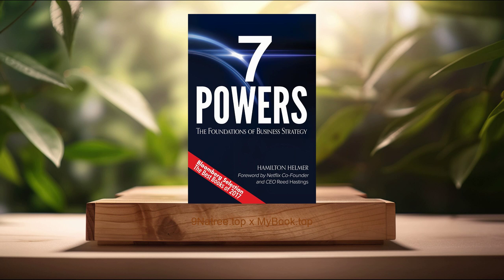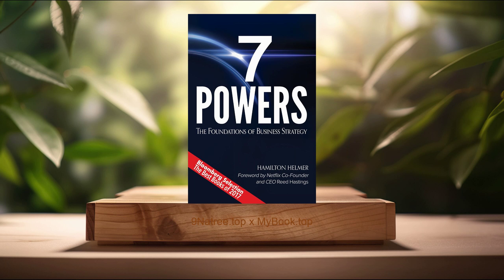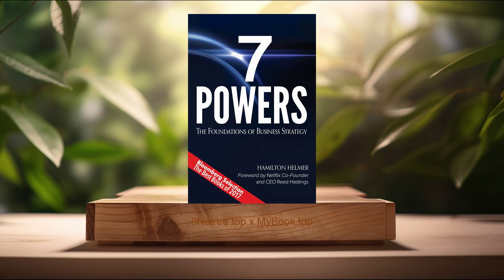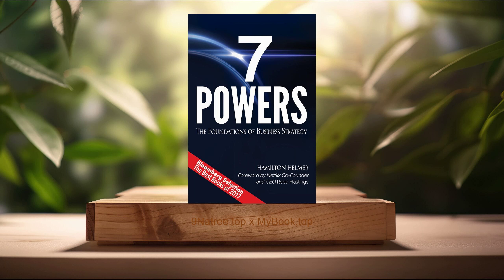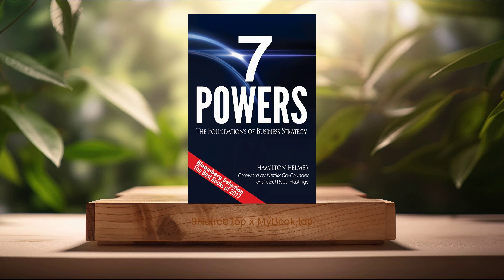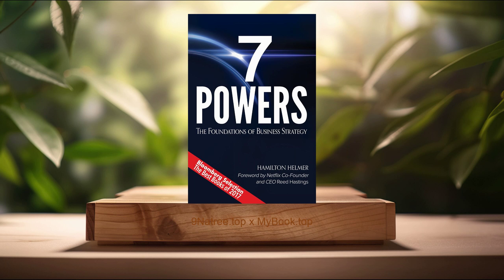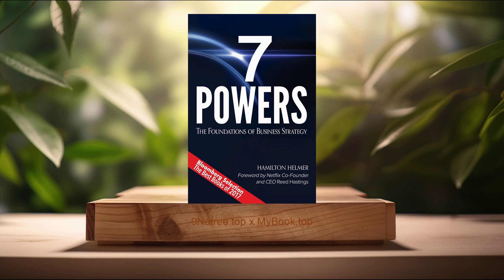[Review] 7 Powers: The Foundations of Business Strategy (Hamilton Helmer) summarized.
7 Powers: The Foundations of Business Strategy (Hamilton Helmer)

These are takeaways from this book.

Firstly, Power of Scale, The Power of Scale refers to the advantages larger businesses have over their smaller counterparts. Helmer discusses how scale can affect various aspects of business strategy, including cost advantage, market reach, and the ability to invest in research and development for future growth. The concept is rooted in the economic principle of economies of scale, whereby increasing production leads to lower costs per unit due to fixed costs being spread over more units of output. Additionally, companies with larger scale can exert more significant influence on supply chains, negotiate better terms with suppliers, and access a wider customer base. Helmer explores case studies where scale has been a decisive factor in achieving market dominance, emphasizing that while scale can be a powerful advantage, achieving and leveraging it requires careful strategic planning.

Secondly, Power of Network Effects, The Power of Network Effects is pivotal in today's interconnected digital economy. Hamilton Helmer elucidates how businesses that understand and harness network effects can experience exponential growth and formidable barriers against competition. This power comes into play when the value of a product or service increases with each new user, creating a positive feedback loop that can lead to market dominance. Examples include social media platforms, online marketplaces, and software ecosystems. Helmer underscores the strategic importance of early market entry or swift scaling to capitalize on network effects, along with the challenges of maintaining such a position. The book details strategies for building and sustaining network effects, emphasizing the importance of creating high-value, sticky user experiences that encourage continuous engagement and attract new users.

Thirdly, Power of Branding, The Power of Branding is recognized as a critical differentiator in crowded markets. Helmer explores how strong brands create emotional connections with consumers, leading to increased loyalty and the ability to command premium pricing. A compelling brand story can serve as a powerful means to stand out, communicate value, and connect with customers on a deeper level. Helmer provides insight into brand building, leveraging case studies from businesses that have successfully turned their brands into competitive moats. Key strategies include consistent and authentic messaging, exceptional customer experiences, and the strategic use of marketing channels to amplify the brand's presence. The book advocates for viewing branding as an integral part of business strategy, underscoring its potential to provide long-term competitive advantage.

Fourthly, Power of Counter-Positioning, Counter-Positioning is a novel concept introduced by Helmer that involves adopting a business model or strategy that incumbents cannot imitate without compromising their existing operations. This power enables newcomers to carve out unique market niches and protect themselves from the retaliation of more established players. Helmer demonstrates how companies can use innovation, disruptive technologies, or alternative business models to create a protective moat around their market position. He discusses the pitfalls incumbents face when trying to replicate such strategies, including internal conflicts of interest and legacy costs, providing a strategic playbook for new entrants to exploit these vulnerabilities. Examples from industries as varied as retail, technology, and services illustrate how counter-positioning has enabled upstarts to challenge the status quo and achieve rapid growth.

Lastly, Power of Switching Costs, The Power of Switching Costs addresses the strategic role of making it difficult or costly for customers to switch to a competitor's offering. Helmer delves into how businesses can design their products, services, and customer experiences in ways that embed themselves into the users' operations or lives, creating a form of lock-in. Strategies include developing unique ecosystems or platforms, offering superior customer service, or creating proprietary technology that users rely on. Helmer highlights the balance businesses must strike between creating value for the customer and establishing barriers to exit.